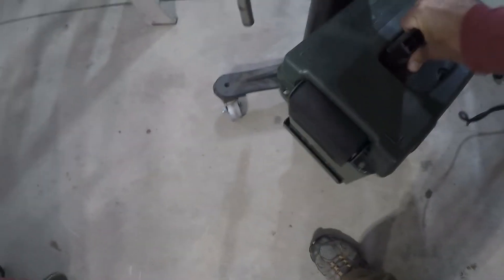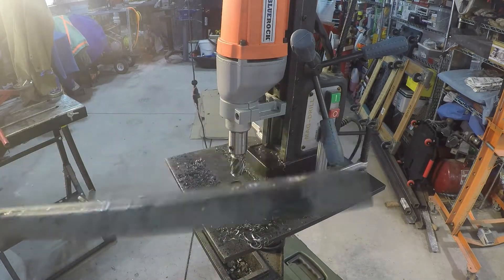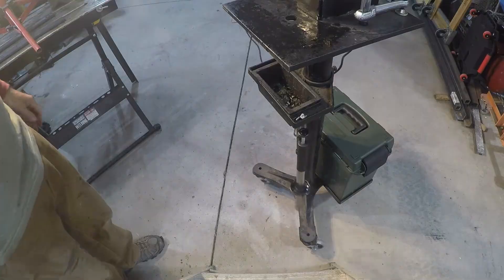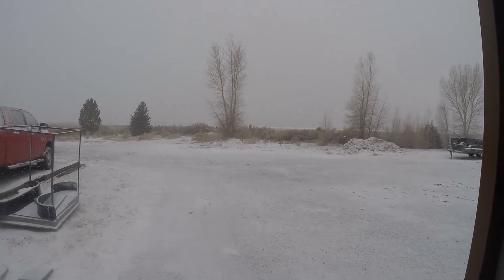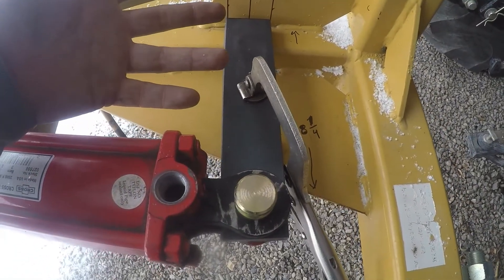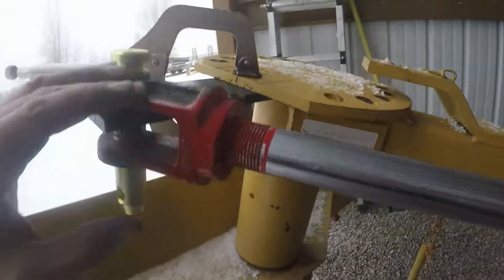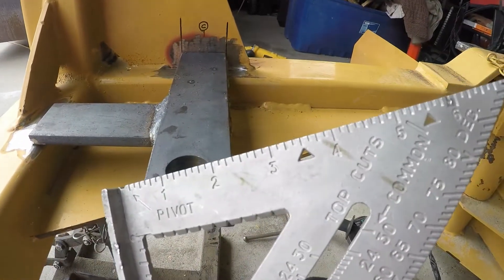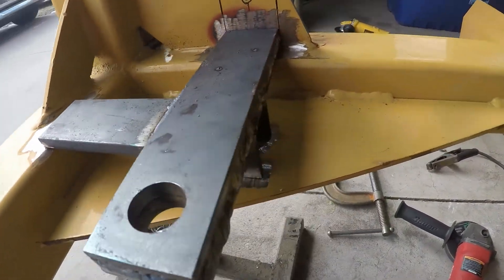County Line Grader Blade HYDRAULIC CONVERSION (Part 2)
Here using the BlueRock mag drill to drill several 1 inch holes for the category 2 pins and cat 2 cylinder clevises. Also using the Miller 211 transformer MIG welder and the Primeweld multiprocess arc welder function. Lots of grinding, cutting, and welding. I could have made the process simpler and much faster with just a couple of 1/2" rectangular plates.